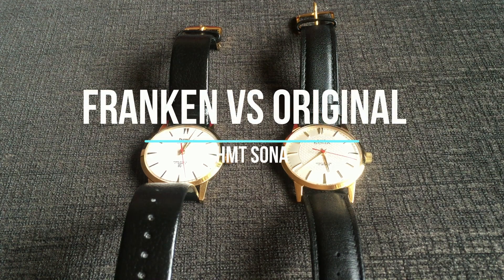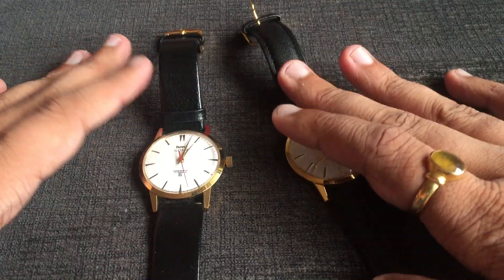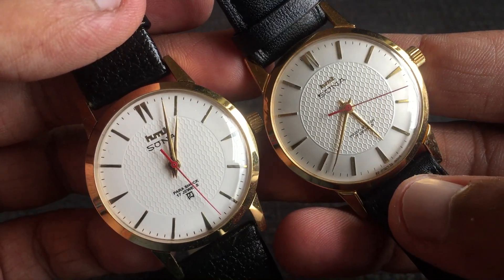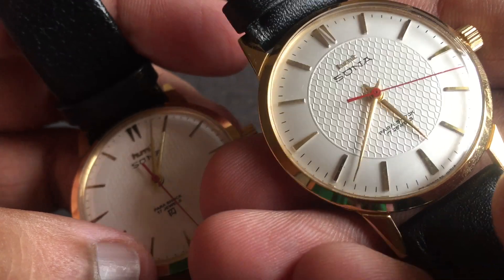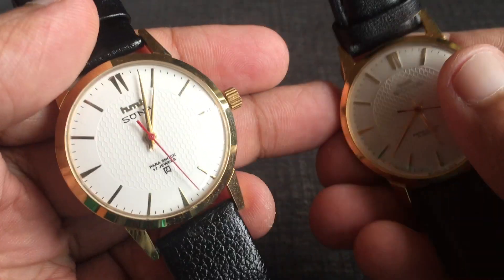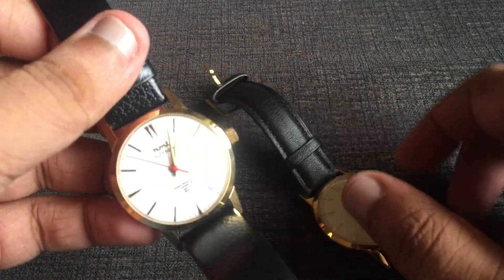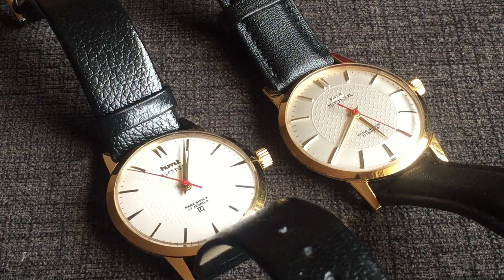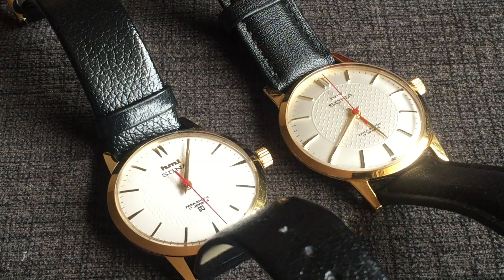HMT Sona- Franken vs Original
Here's a video to differentiate the Franken and Orignal HMT sona watch. I made a mistake during my early watch collecting days. You don't make the same mistake.